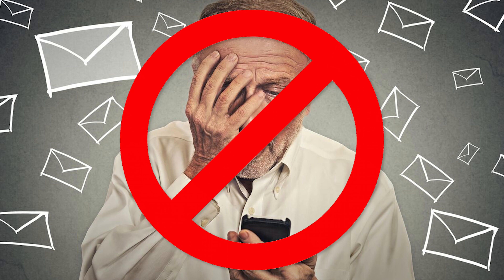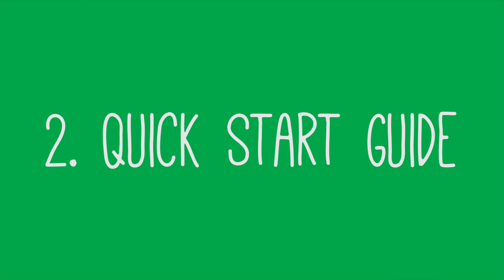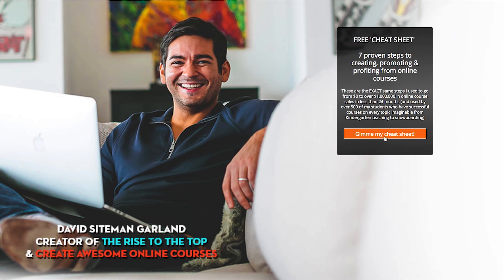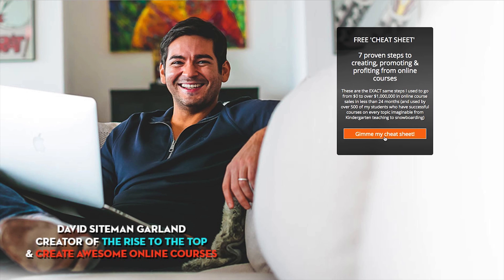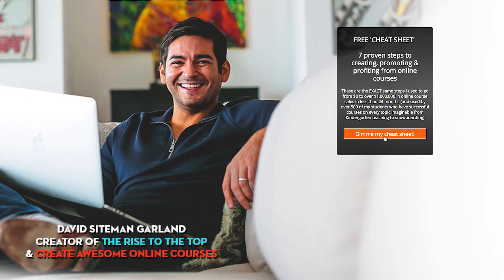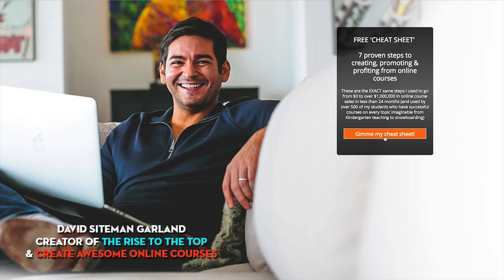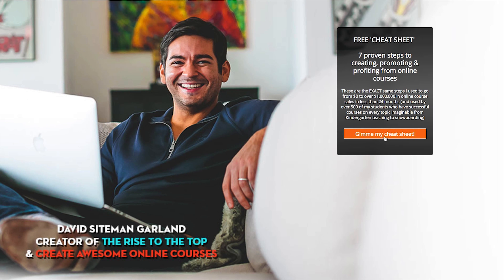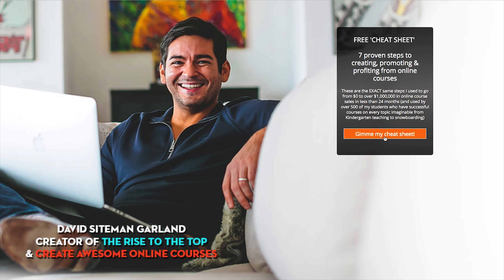How to Get More Email Subscribers (17 Lead Magnet Ideas)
If you're trying to figure out how to get more email subscribers, here are 17 lead magnet ideas so that you can offer something quick (but valuable) in exchange for a person's email address.

You need to offer something in exchange for an email that is helpful.

Here's a list of the 17 types of lead magnets you could offer below:

1. (0:46) - Resource List

2. (1:24) - Quick Start Guide

3. (1:46) - Cheat Sheet

4. (2:27) - Video FAQ

5. (2:39) - Checklist

6. (3:09) - Email Scripts

7. (3:32) - Mini-Course

8. (4:18) - Email Course

9. (4:55) - Sample Chapter

10. (5:13) - Course Sample

11. (5:44) - Quick or Assessment

12. (6:27) - Templates

13. (6:50) - Transcripts

14. (7:26) - Audio Bonus

15. (7:52) - Contact List

16. (8:28) - Live Training

17. (8:57) - Recorded Webinar

In the comment section below, let me know which of these 17 lead magnet ideas are you interested in trying out next. Also, if you're already using some of them, how are they working out for you? Which ones are working out best?

Did I miss any?

I'd love to hear from you below - and remember if you comment within an hour after a new video goes live, you become eligible to win an SPI Pin!

Want to learn more about the smart way to make money online and start a successful online passive income business (without ripping people off or being dishonest)? Then make sure to visit the Smart Passive Income getting started page below: